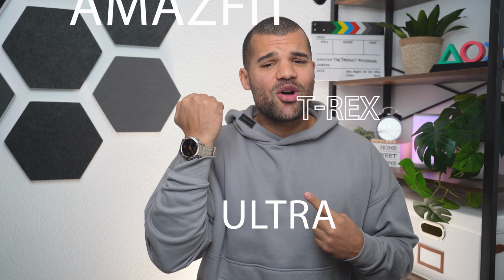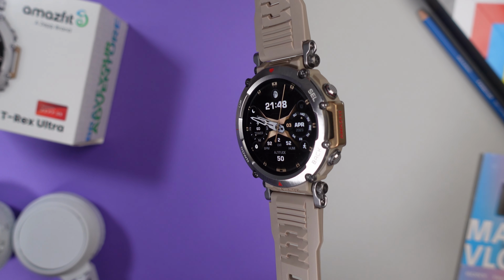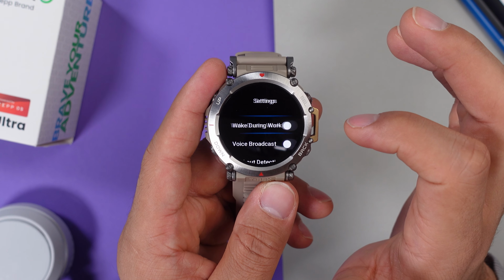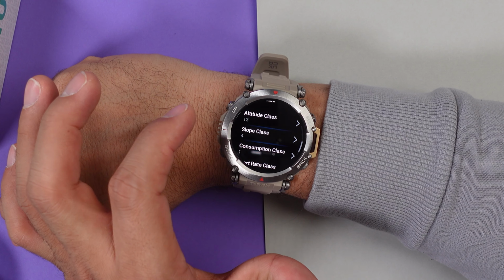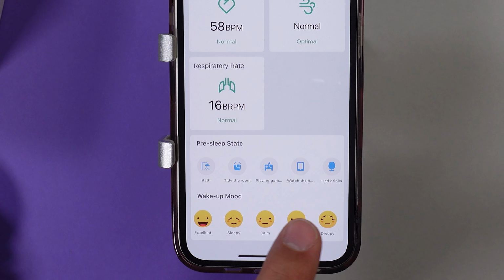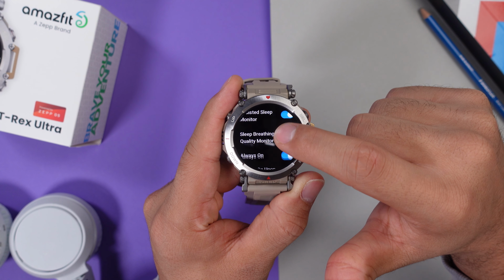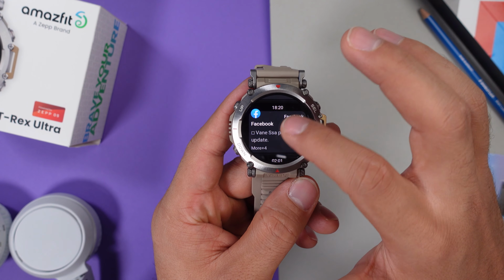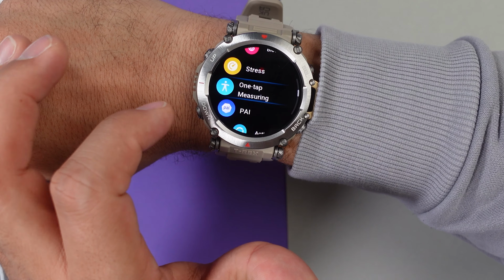Amazfit T-Rex Ultra Review - The Ultimate Outdoor Smartwatch!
There we have the Amazfit T-Rex Ultra. So today we will take a closer look at all its features and design!

Amazift T-Rex Ultra on Amazon
My Equipment:

Time Stamps:
0:00 = Intro
0:42 = Design & Specs
1:40 = Activity Tracking & GPS
3:17 = Health Metrics
4:16 = Ultra Long Battery Life
4:52 = AOD & Watch Faces
5:34 = Notifications
5:48 = Navigation
6:37 = More Features